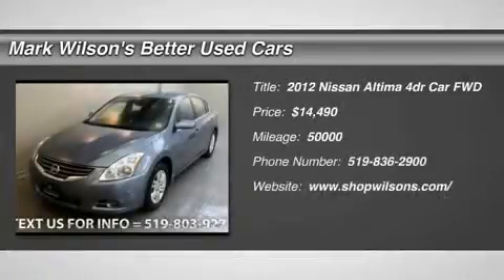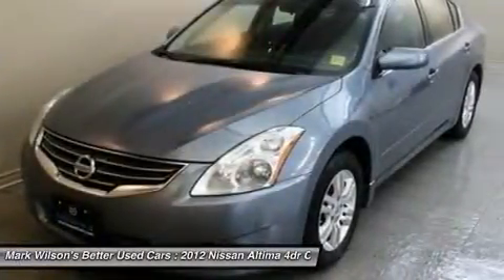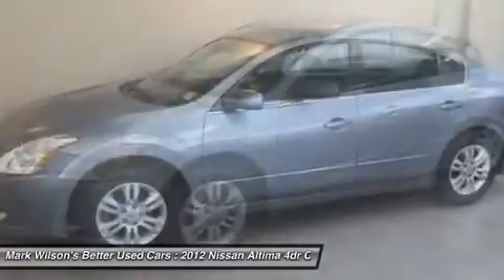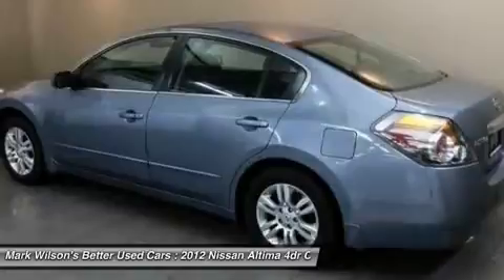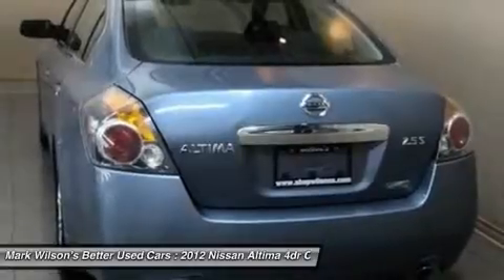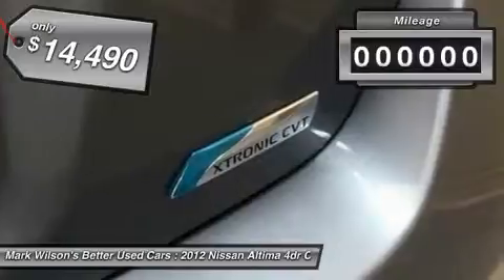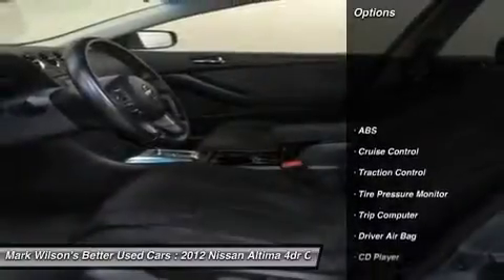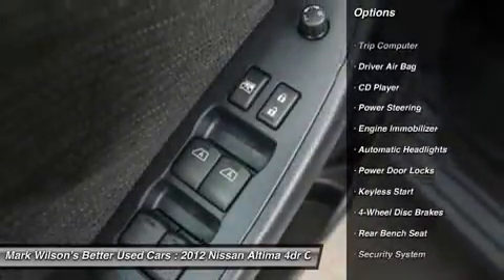2012 NISSAN ALTIMA Guelph, ON D-CN450032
2012 NISSAN ALTIMA Guelph, ON
Stock# D-CN450032

2.5 'S' SEDAN! 1 OWNER! 50,000KM! SUNROOF! HEATED + POWER SEATS! ALLOYS! KEYLESS ENTRY! PUSH BUTTON START! STEERING WHEEL AUDIO CONTROL! CRUISE CONTROL! TRACTION CONTROL! GUELPH! - ___________________________________________________________________________ 4.80% Bank financing!! OAC*** Home of Zero down and no payments for 180 days** ___________________________________________________________________________ You don't need perfect credit to get a vehicle loan at Wilsons Used Cars. If you have experienced some of life's challenges and your credit has been damaged or if you have no credit at all we can still get you approved! Helping customers secure the best rate based on their credit is something we take very seriously. Put us to work for you today. Visit shopwilsons.com to view! ___________________________________________________________________________ Voted Guelph Tribunes Top Automotive Dealership 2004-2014!! ___________________________________________________________________________ A+ Better Business Bureau Rating! ___________________________________________________________________________ **Accrued interest must be paid on 6 month payment deferral. Licensing is extra. All vehicles are sold certified and e-tested, unless specifically stated. ***OAC is an abbreviation for ON APPROVED CREDIT. License and Taxes extra. -